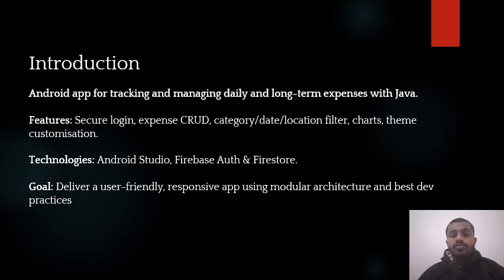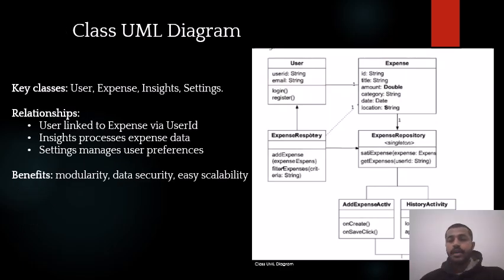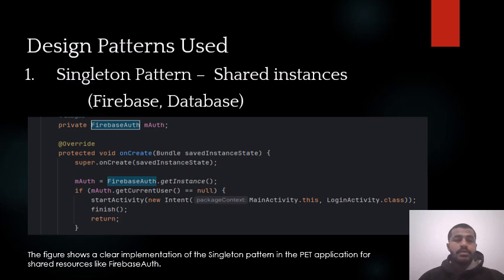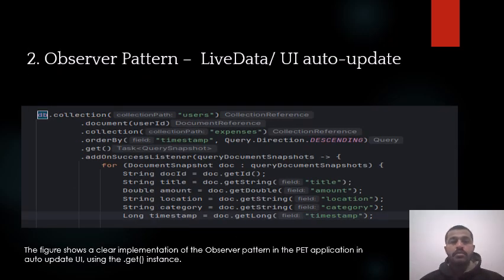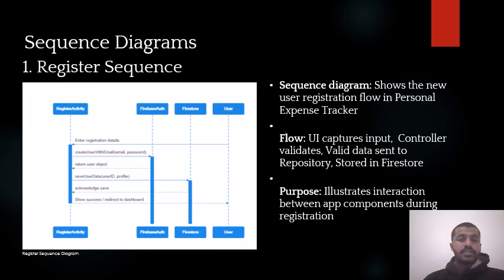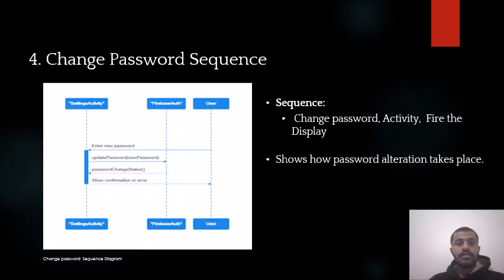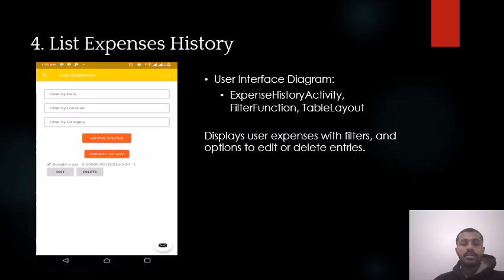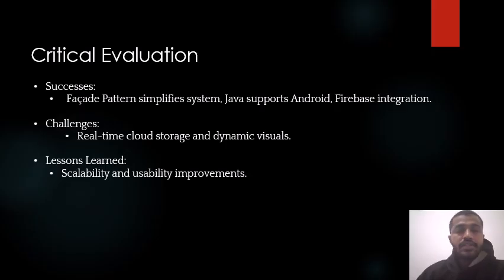CMP7003presentation pptx 1